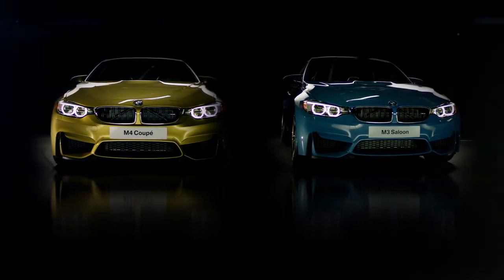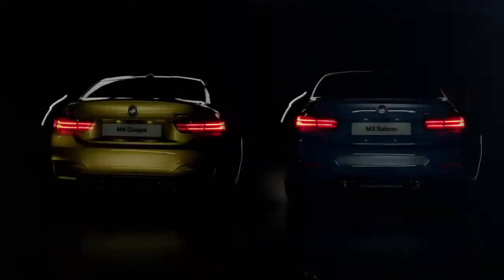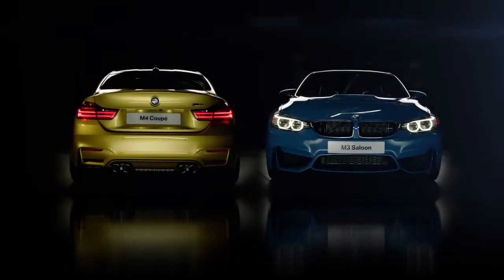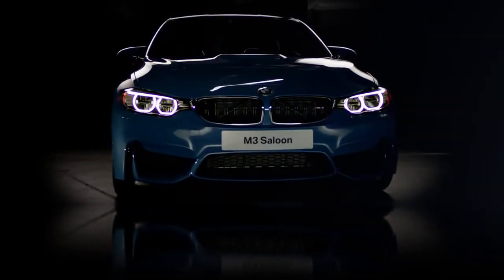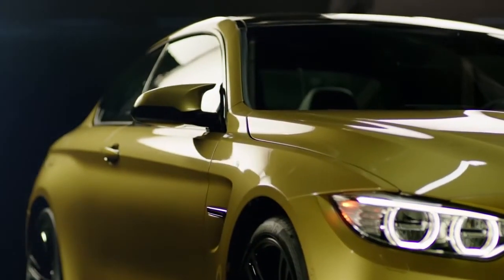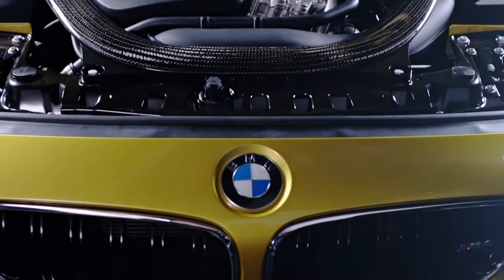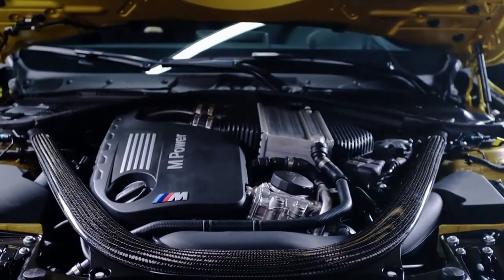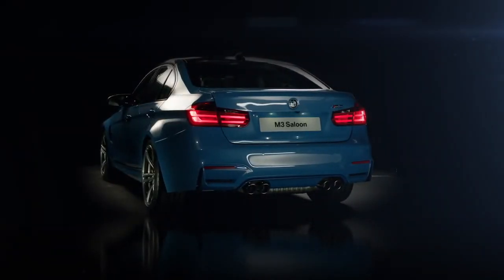BMW introduces the new M3 Saloon and M4 Coupé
This video from BMW introduces the hot new saloon and coupé from BMW, the M3 and M4.